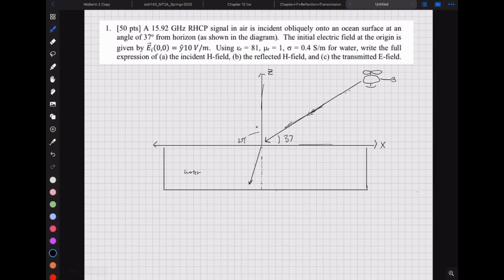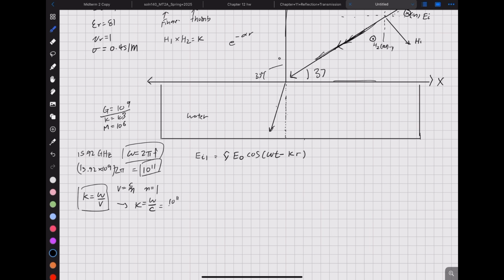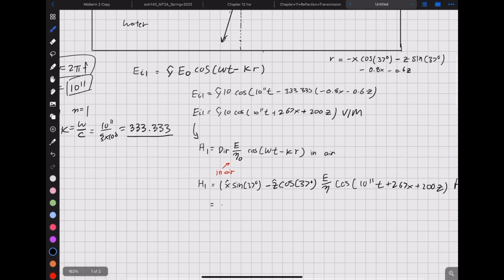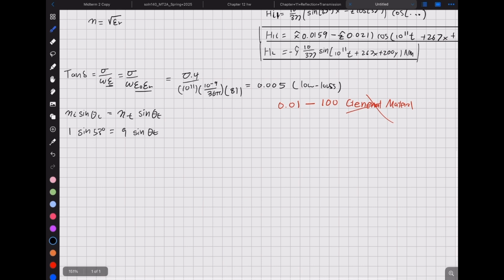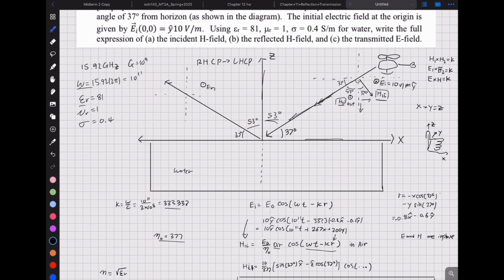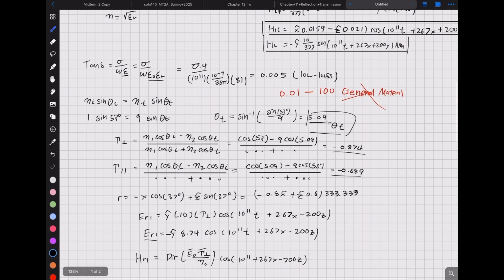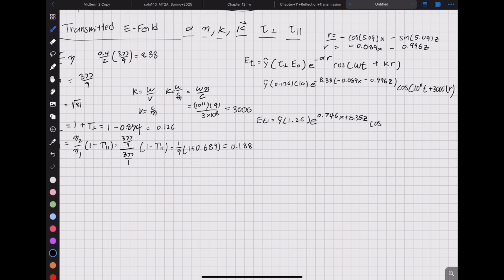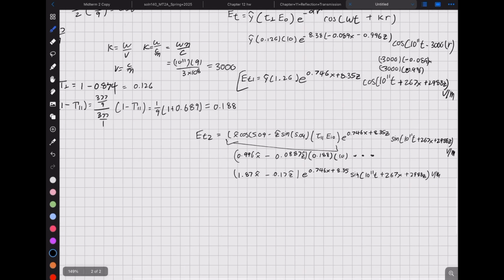SJSU EE140 SP2025 midterm 2a.1.